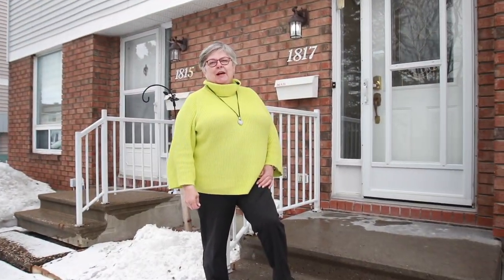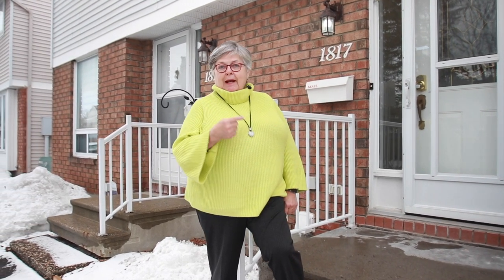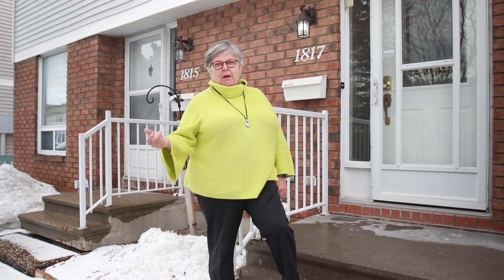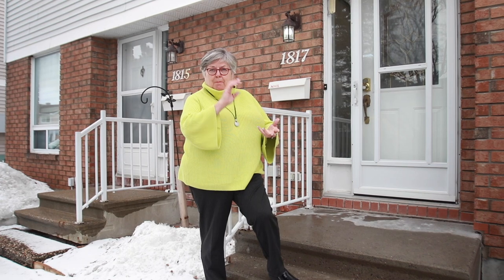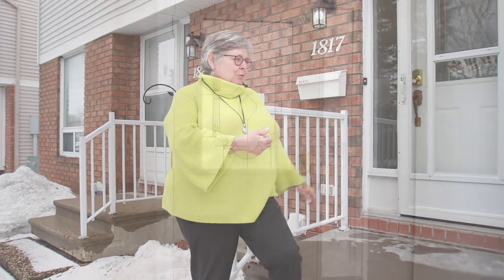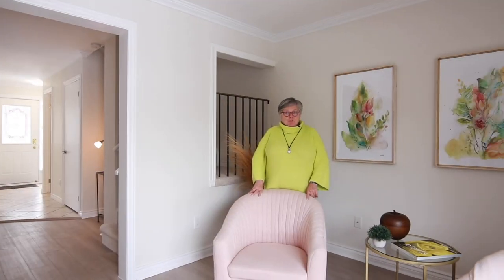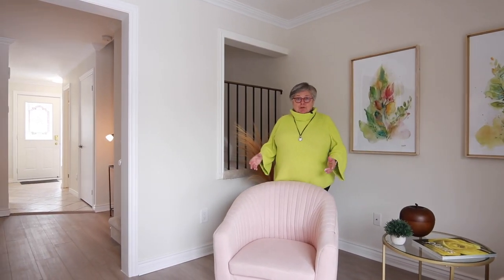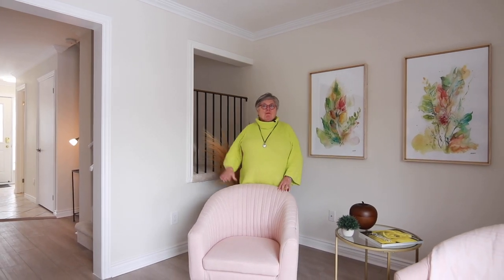Ottawa Homes - Orleans|Sunridge, Ottawa - SOLD!!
One of the prettiest 3 bedroom condo townhomes you will find in Orleans. As you enter the home, you will enjoy its peaceful vibes. The soft tones of the fresh paint balanced by the light laminate flooring and the newly installed broadloom carpet will bring you a sense of peace and tranquility. The entire house has been updated: paint, flooring, all new electrical light fixtures and all electrical plates and boxes have been upgraded. The private backyard is hedged and fenced with no rear neighbours. This incredible location is close to schools, transit and shopping along Innes Road.